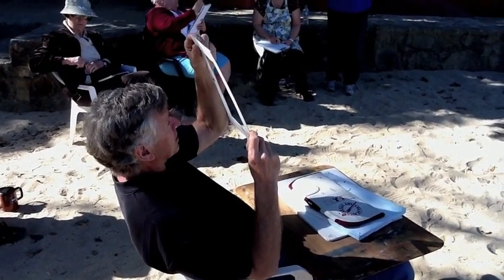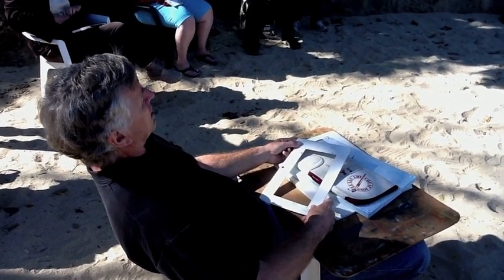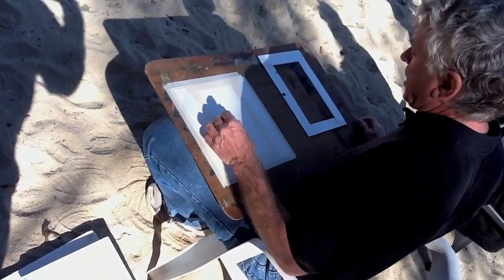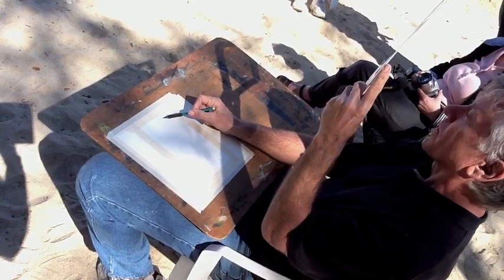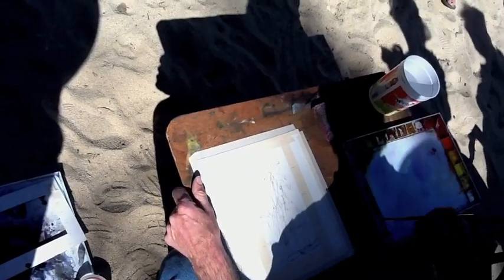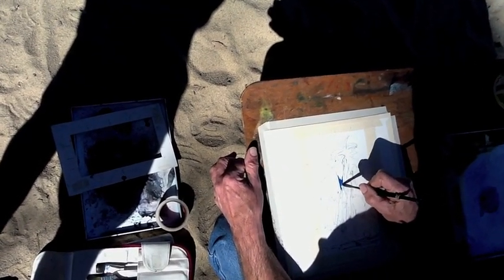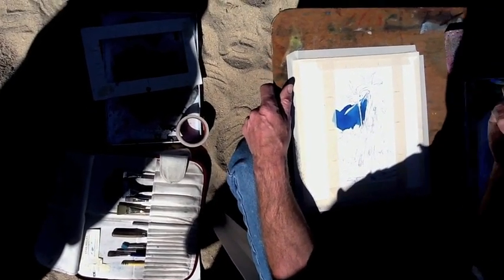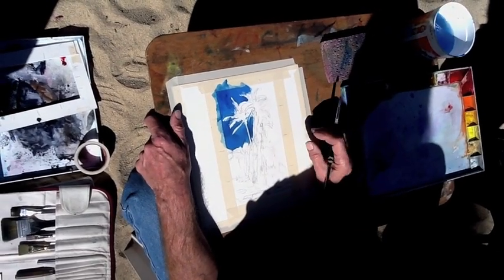Stan Miller, Plein Air Demo in front of the Casa, part1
Award winning artist Stan Miller reveals one of his many ways to approach a plein air painting in this demo on the beach in front of Casa de los Artists, Boca de Tomatlan, Mx. It is both in real time and sped up. In this demo Stan is explaining his approach to a lengthy study and we only included part of the beginning and the very end, (so you could see the finished piece). Throughout the whole demo he dropped many pearls of wisdom about his process, method of painting, etc. We will include more of it in another clip. Read an article about Stan in the June, 2014 Issue of Watercolor Magazine.
Stan returns to the Casa for another great workshop week January 3, 2015.